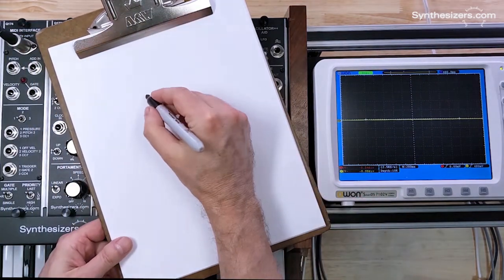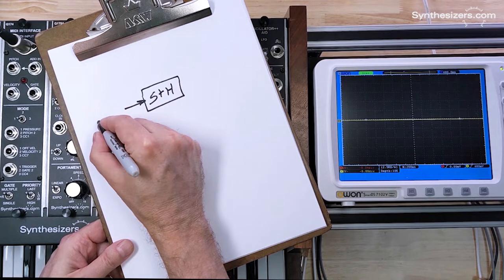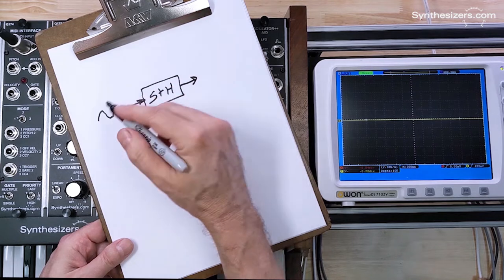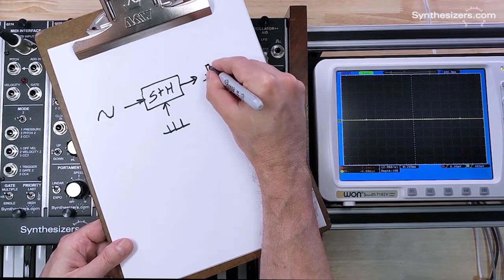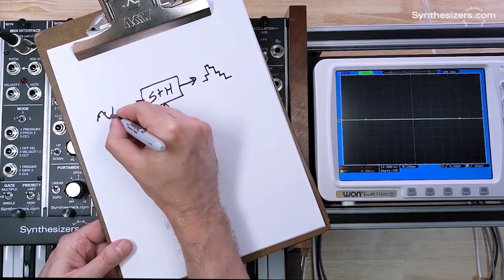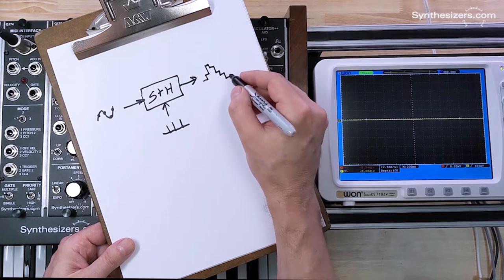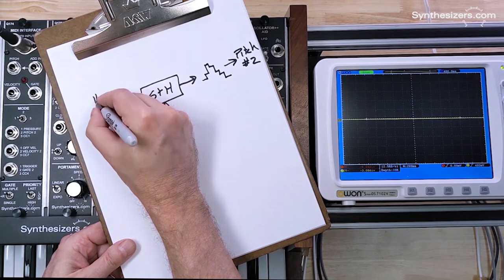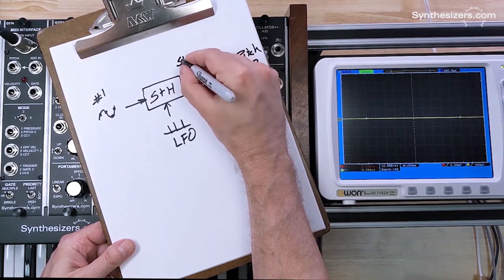Q169 Oscillator++ Sample and Hold Overview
Overview of the Sample and Hold function on the Q169 Oscillator ++